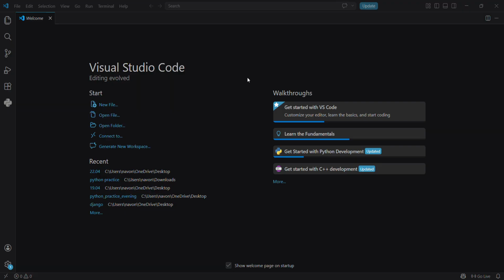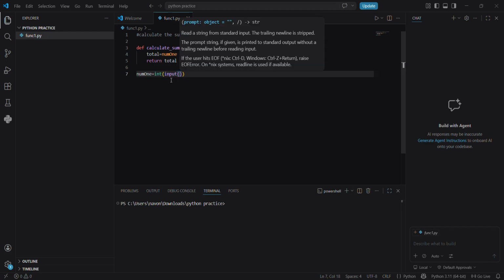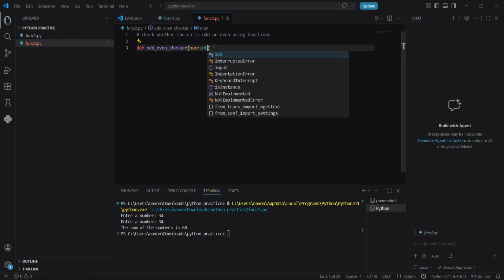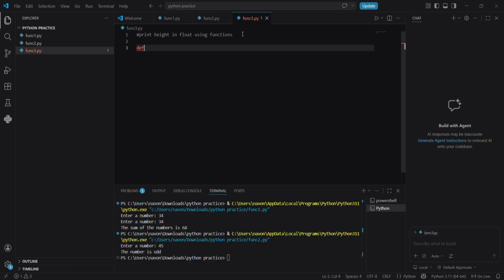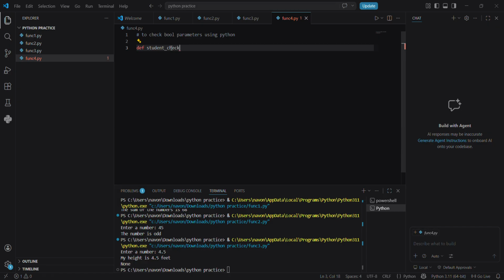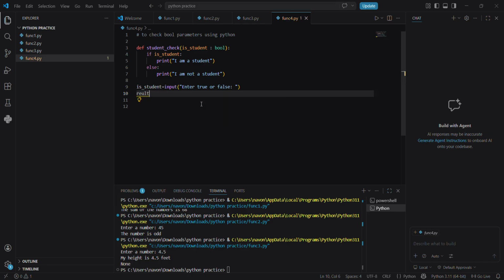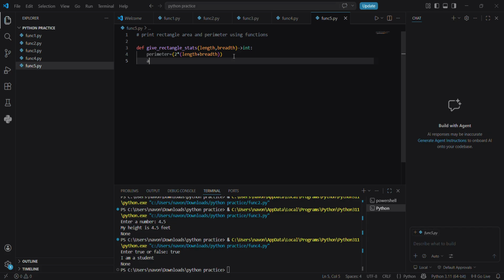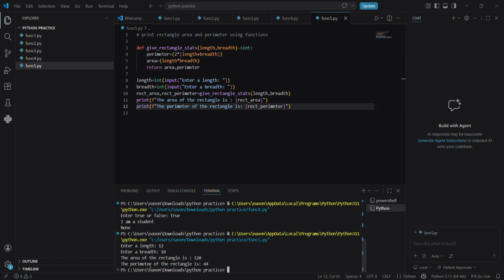Functions in python programming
Description to some python programs using functions step by step.